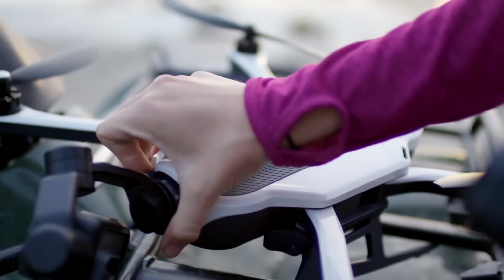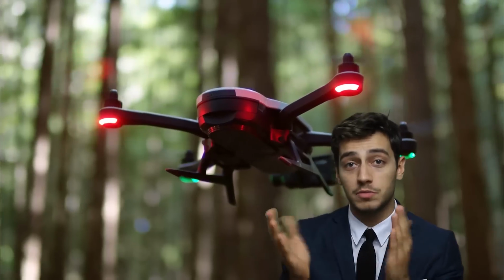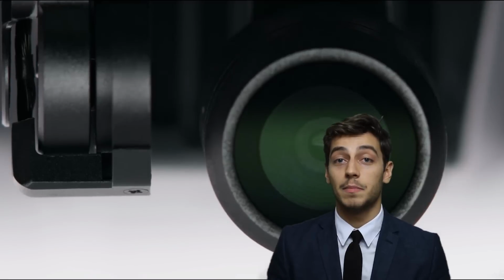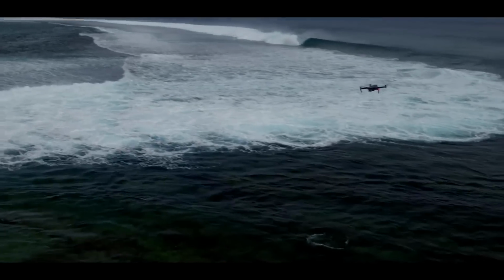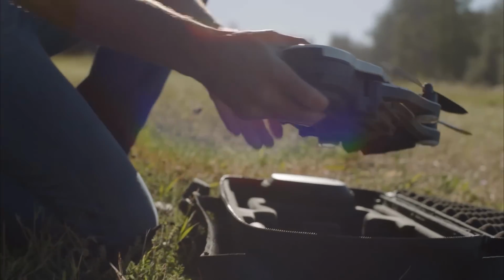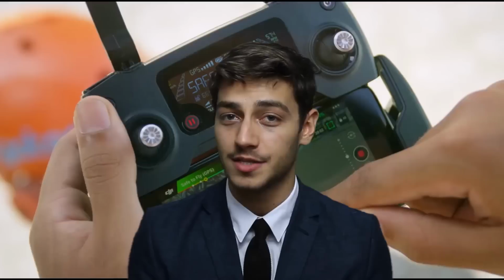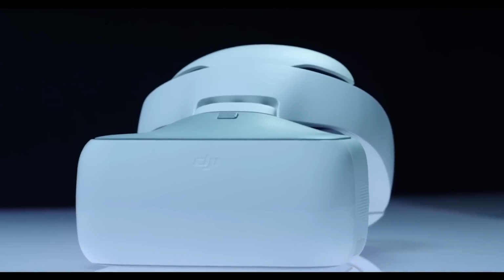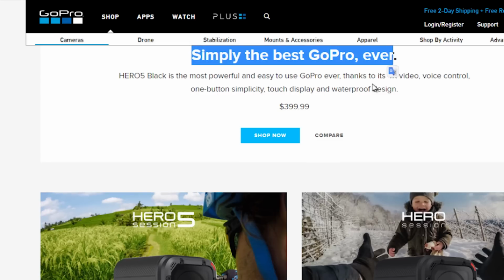Dji Mavic vs GoPro Karma comparison - which one to buy?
I hope you are as excited as I am for both drones because these two have managed to revolutionize the market.

I picked the Mavic as my favorite, but I must admit I need to test them both first to make a final opinion.

A battle between DJI and GoPro, pretty much means a fight between the top drone creator out there vs the best action camera maker.

However, this time around DJI has the advantage because of the fact they have been developing amazing cameras and gimbals for quite some time now.

And I don't even know if the new GoPro Hero5 can beat the amazing camera the Mavic has.

◉ BEST DRONES FOR KIDS ◉
▷ Parrot Mambo ➜

I try my best to make these reviews as objective as possible and always bring you the best drones on the market.